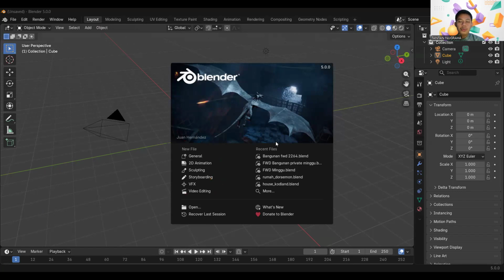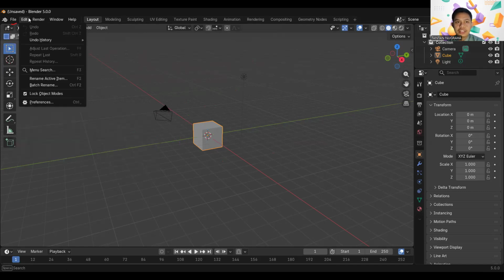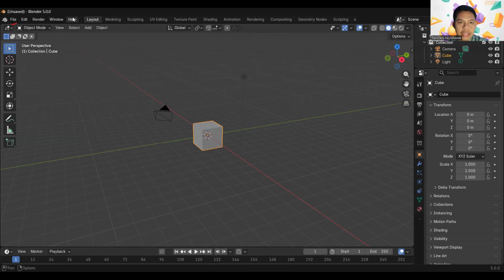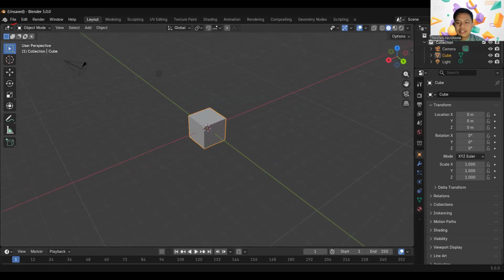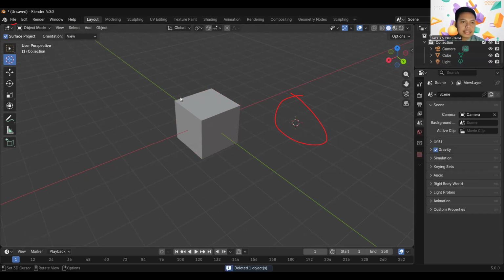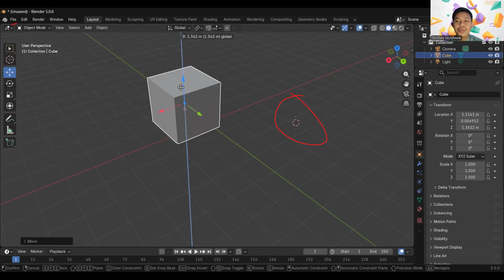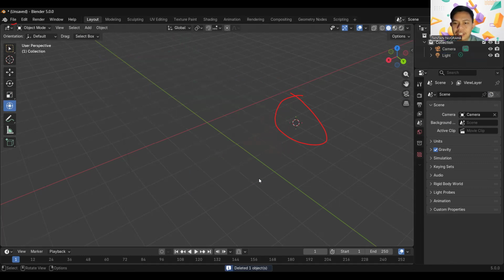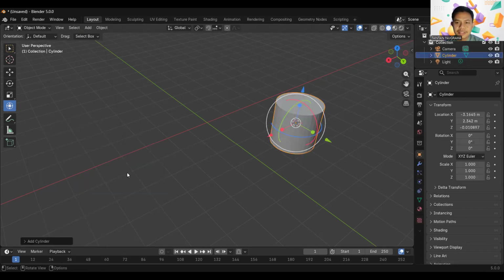3D Model and Animation : Introduction to Blender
This video is an introduction to Blender

Original Video by:
Tantan Nugraha